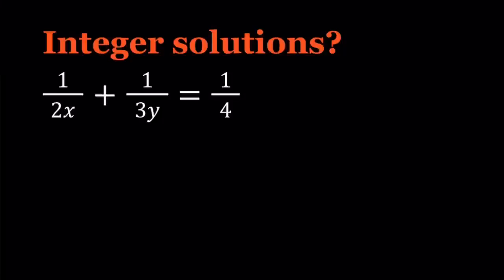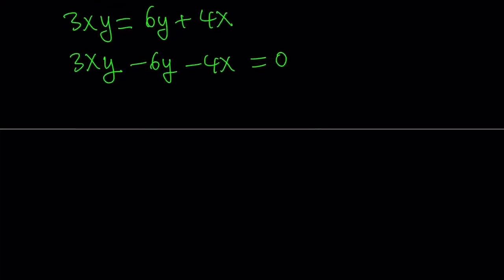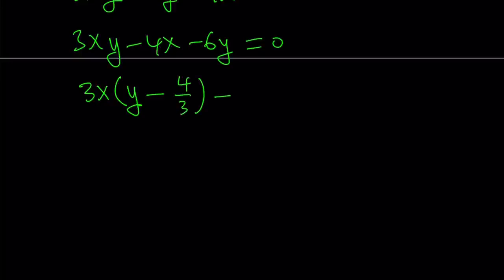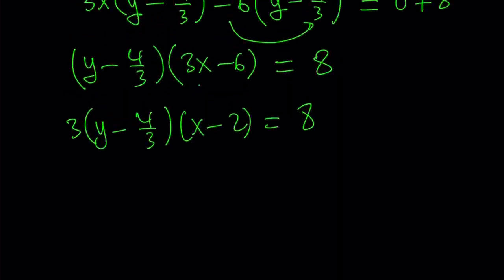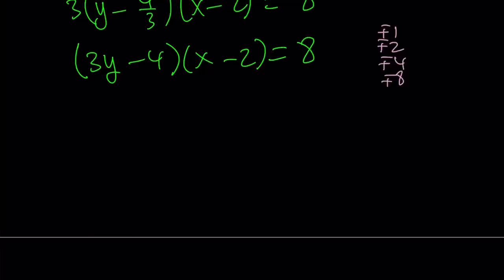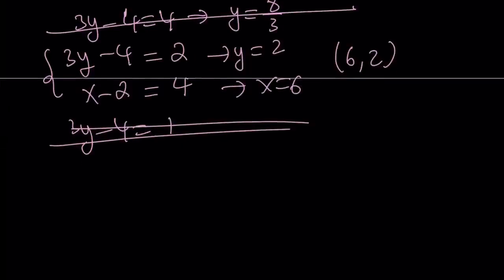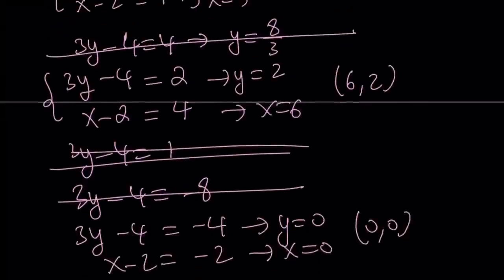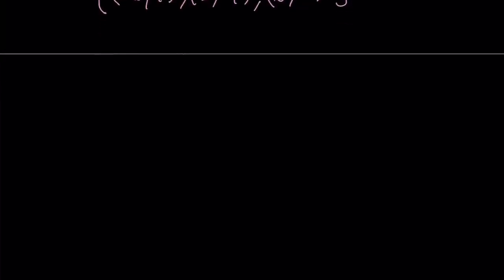An Equation With Integer Solutions?